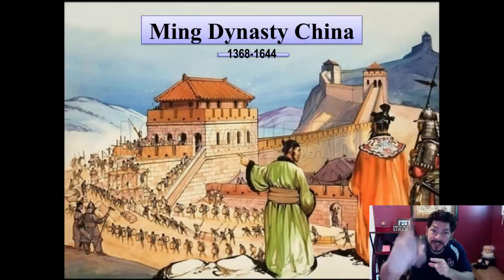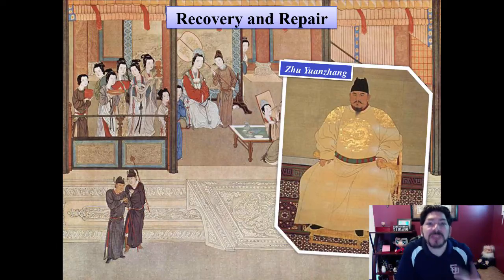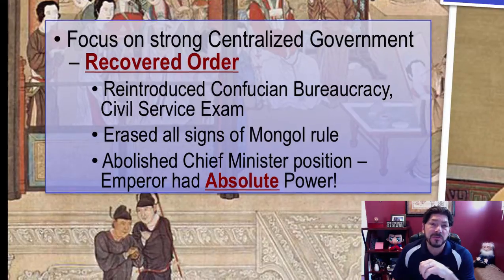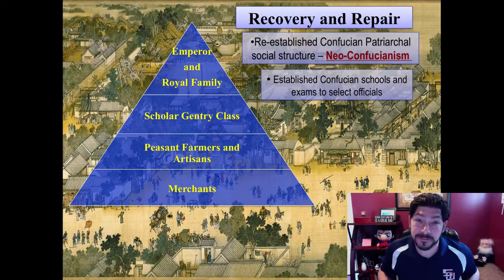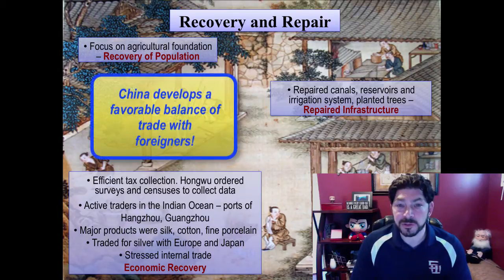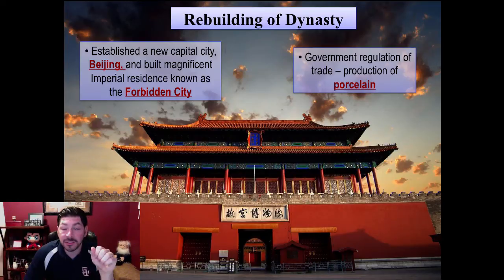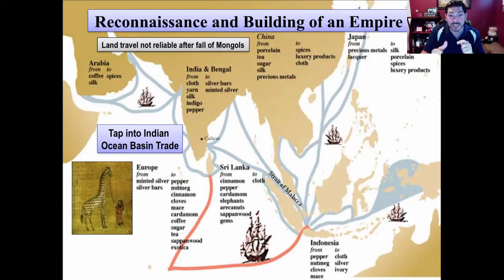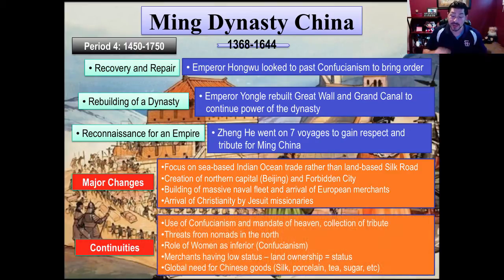Ming China Period 4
to see video about how Emperor Hongwu was portrayed in art.